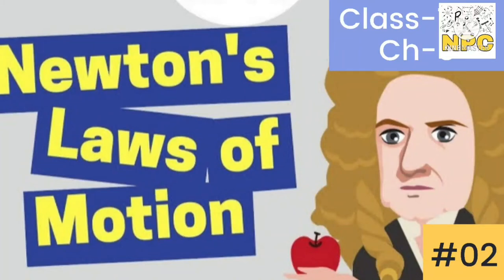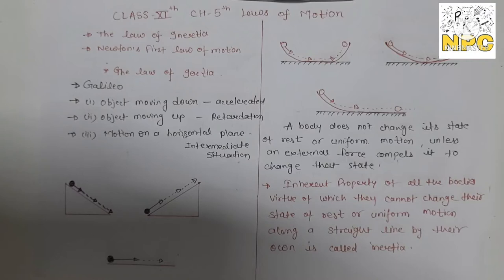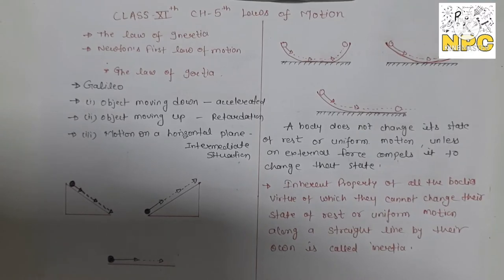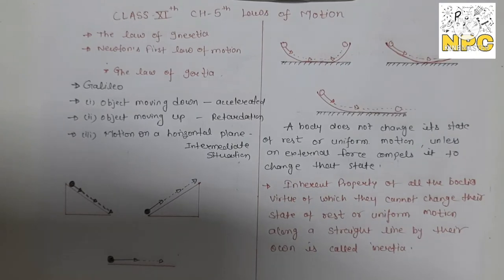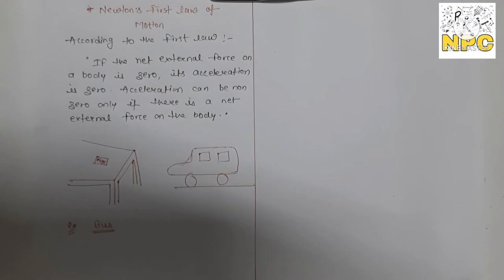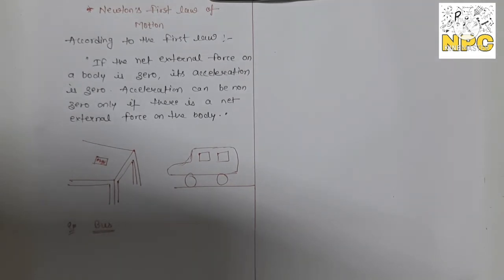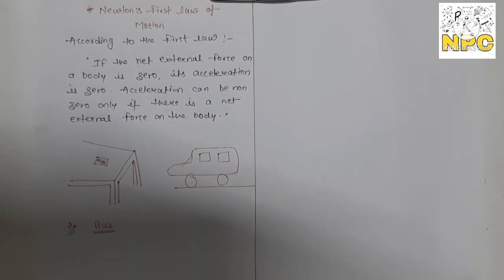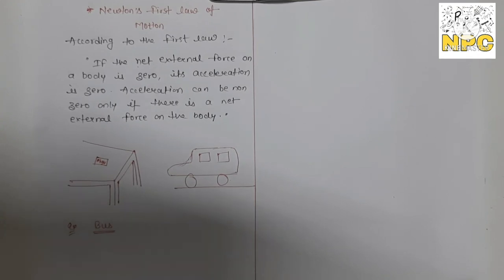02. Class-11th || physics || ch-5 || Newton's first law of motion || laws of inertia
Hello everyone
Today we'll start New chapter-5 laws of motion...in this video we'll learn Newton's first law of motion and law of inertia

Ch-4 motion in a plane. link is given below

ch-3 motion in a straight line...

If u want to know about ch-2 units and measurements then the links are given below so u can able to watch all videos of topics units and physical quantities, error analysis,  significant figures, dimensions and dimensional formulas and dimension alanalysis and parallax method etc...

In our previous video I have explained different topics of ch-2. u can watch all these videos in the given link.

2.Potential due to a dipole

Coloumb law
Numerical problems on coulomb's law
Electric field